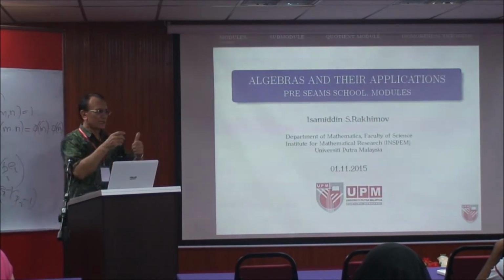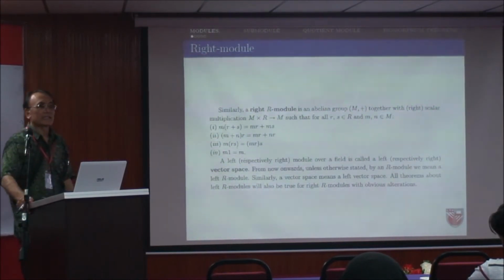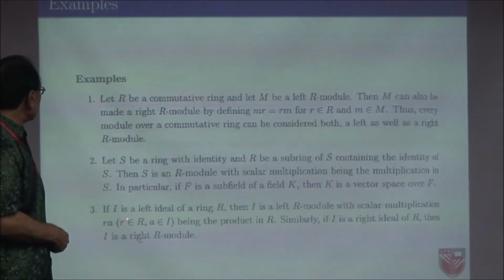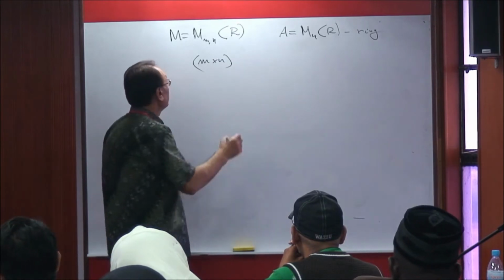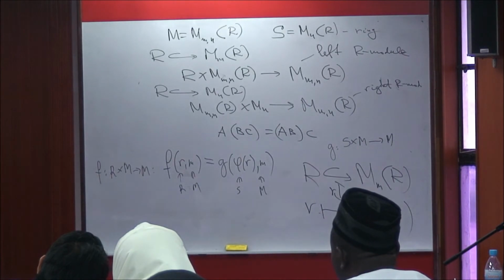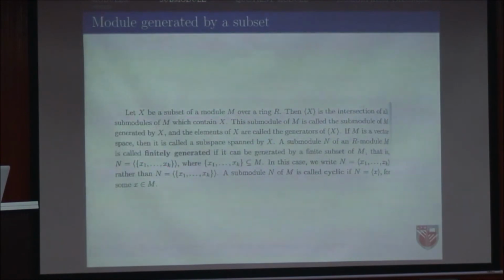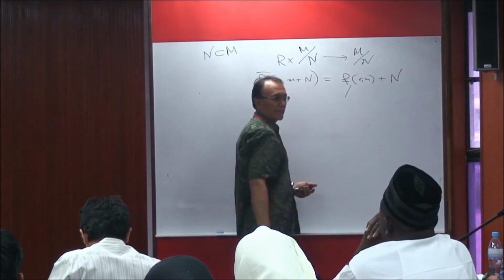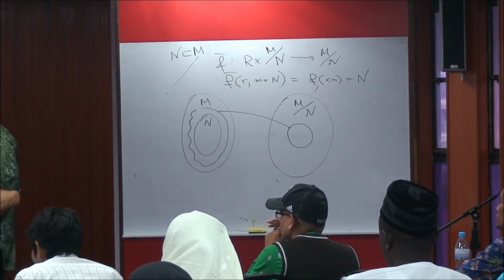Prof. Dr. Isamiddin S. Rakhimov - Modules and Vector Spaces (SEAMS SCHOOL)-INSPEM UPM